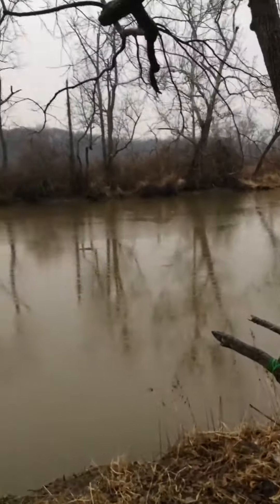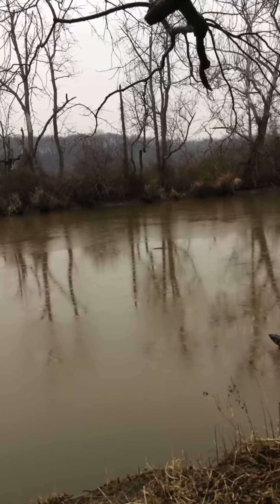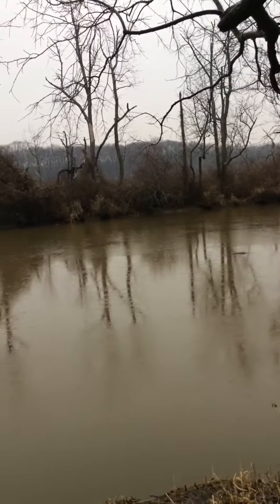Bushcraft basecamp pt 1